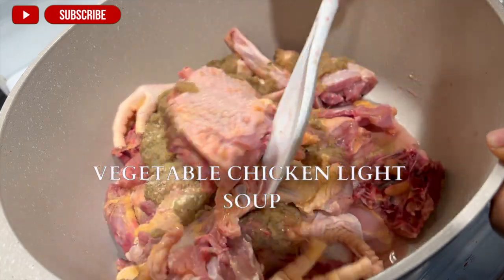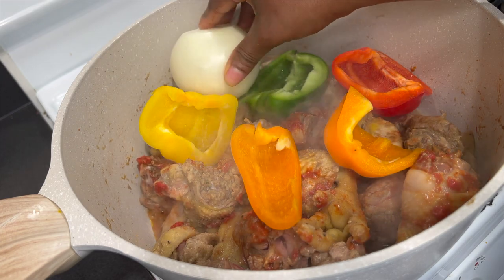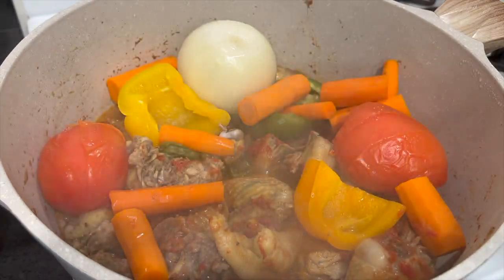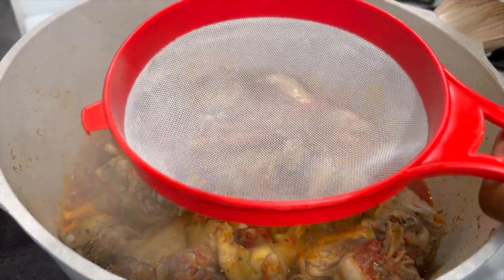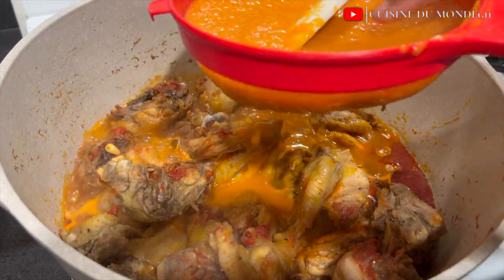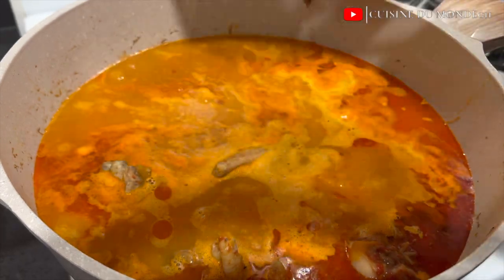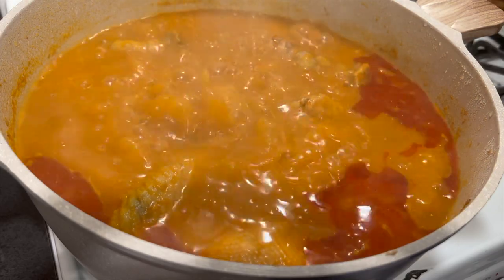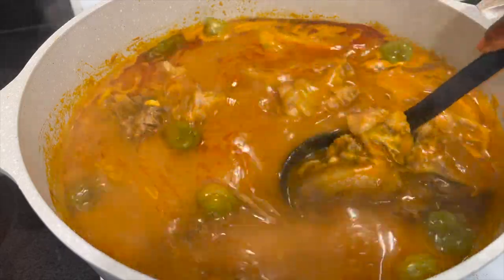IF YOU DON'T LIKE TO EAT VEGES THIS VIDEO IS FOR YOU! | THE BEST VEGETABLE CHICKEN LIGHT RECIPE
INGREDIENTS
Chicken 🍗
Blended spices ( onion, aniseed, garlic, ginger )
Vegetable Stock cube
Tomato Paste
Carrot 🥕
Tomatoes 🍅
Bell Pepper 🫑 🌶️
Green Habanero Pepper
Onion 🧅
Adobo
Salt